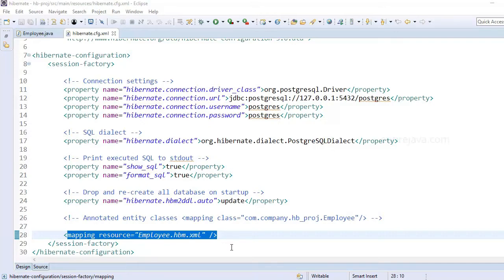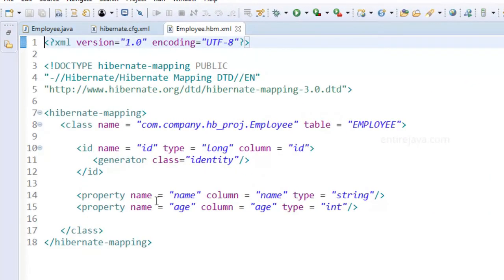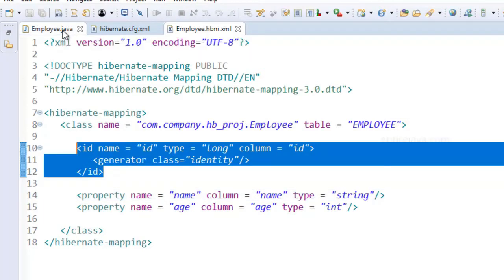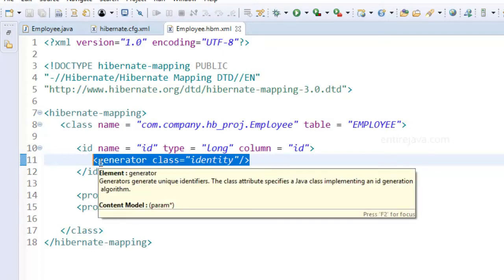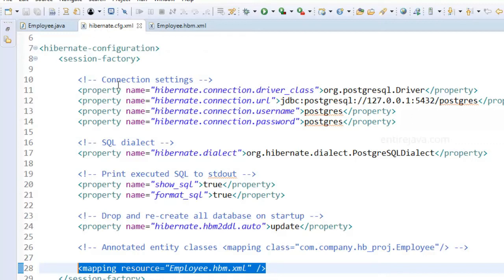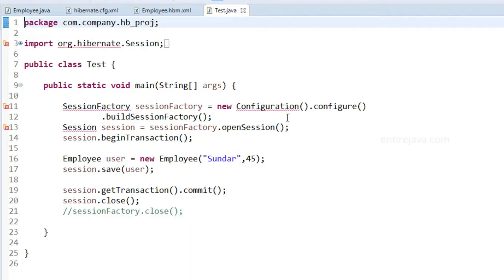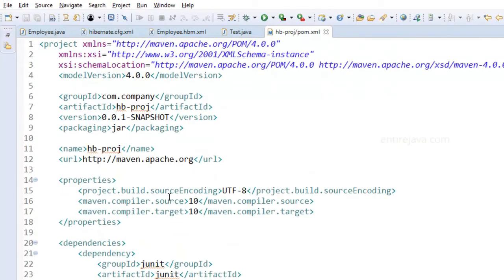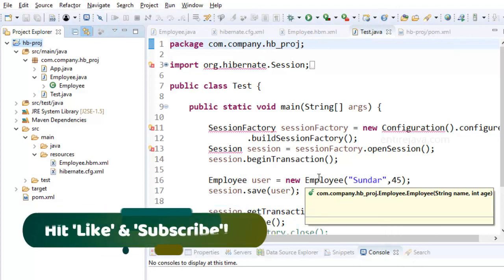Your First Java Hibernate Example Simplified! | Part 2 - Easy Explanation From Karpado.com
Hibernate is an ORM(Object Relational Mapping) tool. In this video, we will take a look at first Hibernate example in easy manner and understand all it's components. This video is part 2

If you don't know about hibernate, first check this video out Links & Resources!